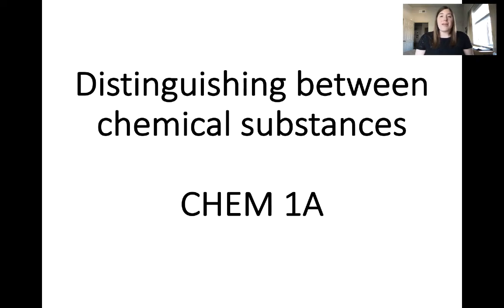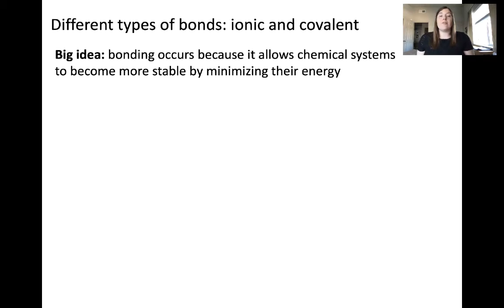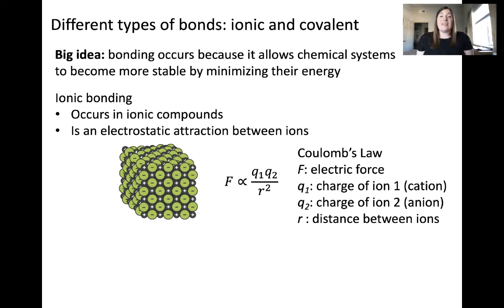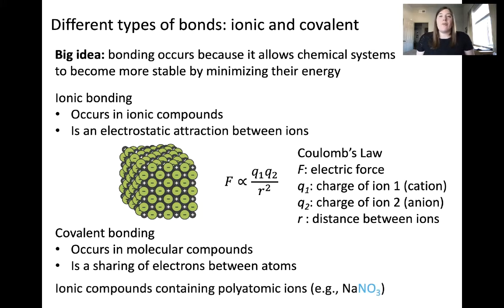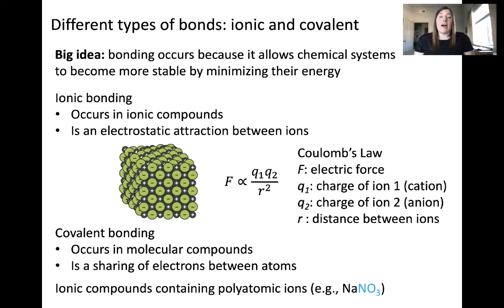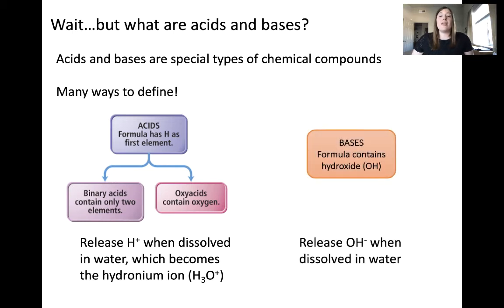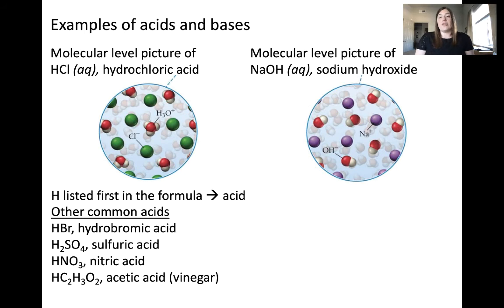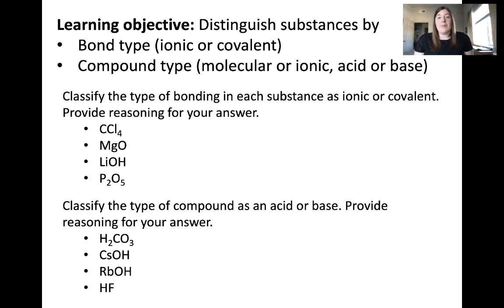Distinguishing by bond type and compound type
Learning objective: Distinguish substances by
- Bond type (ionic or covalent)
- Compound type (molecular or ionic, acid or base)